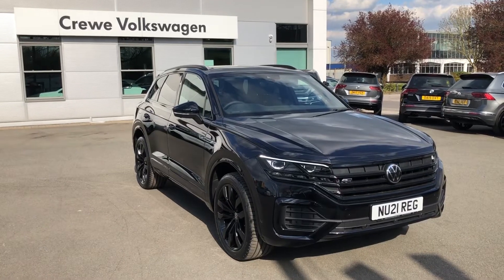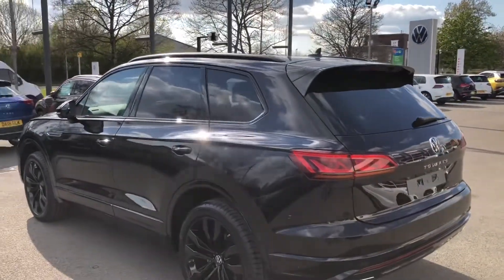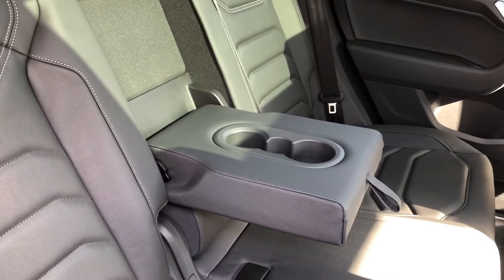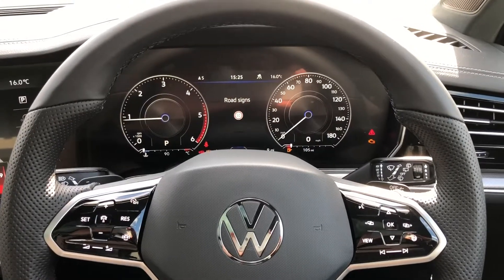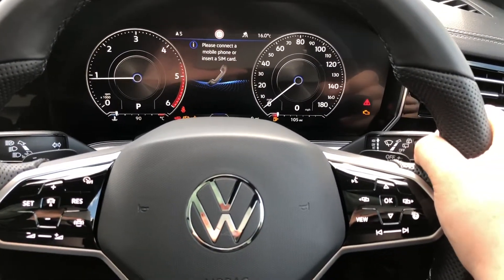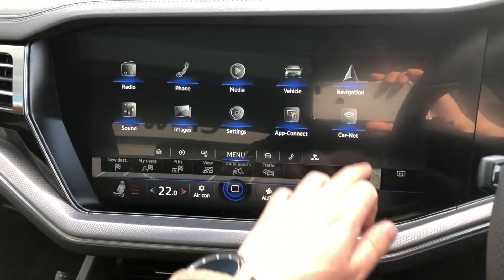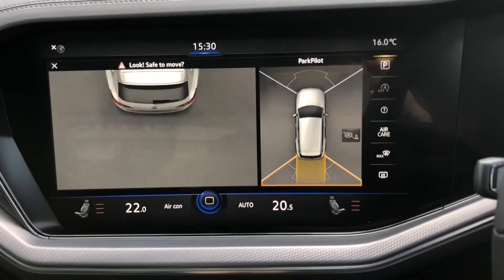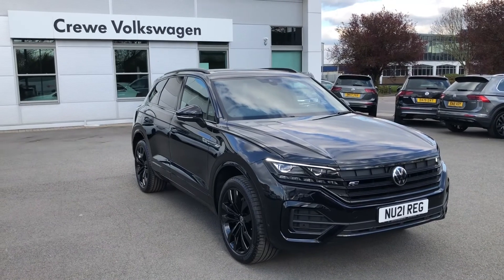Brand New Volkswagen Touareg Black Edition 3.0TDI V6 4MOTION Tiptronic in Deep Black Pearlescent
Check out this Brand New Volkswagen​ Touareg BlackEdition​, currently for sale at Crewe Volkswagen.

Diesel
Automatic
Silicon Grey Metallic
4MOTION All Wheel Drive
I.Q Light MATRIX LED Adaptive Headlights
Panoramic Sunroof
Area View Camera
Winter Pack - Heated Seats with Heated Steering Wheel
Electric Tailgate
Swivelling Tow Bar
Air Suspension
Lane Assist - Lane Keeping System
Side Assist - Blind Spot Monitor